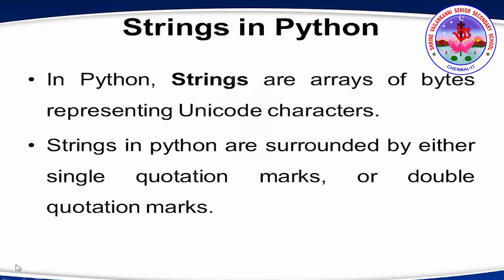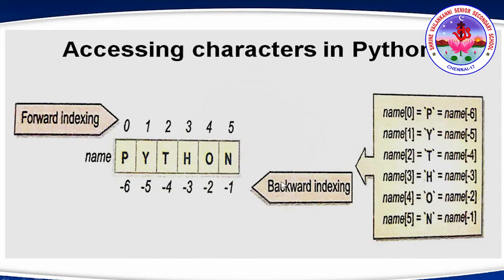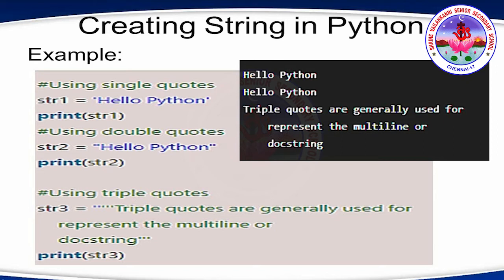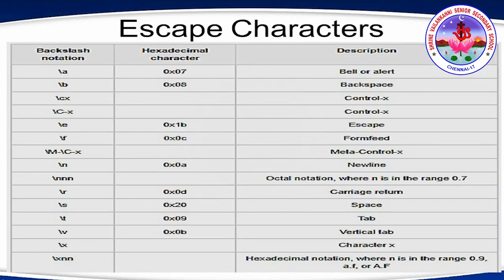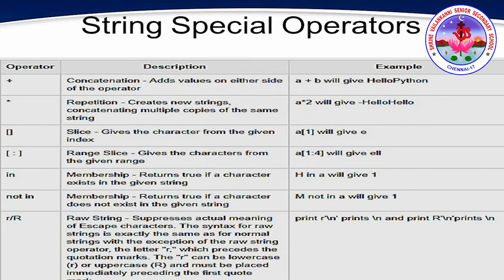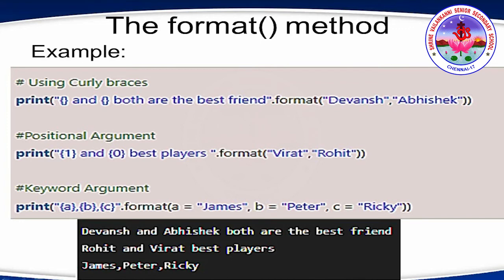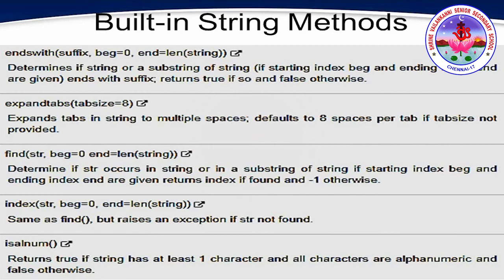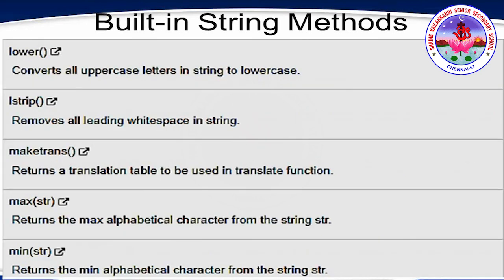2.0 XII (12 CBSE) Computer Science - Python Revision Tour II - Part 1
2.0 XII (12 CBSE) Computer Science - Python Revision Tour II - Part 1
Duration:16m20s

Description:
Unit name - Unit-1,Chapter-2, Python Revision Tour II - Part 1

Creating strings
Updating strings
Built-in functions